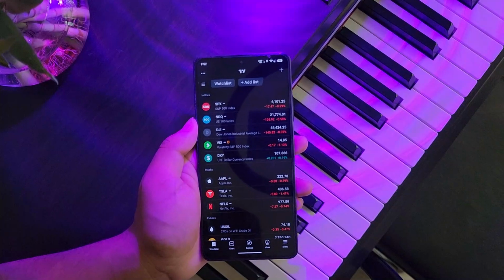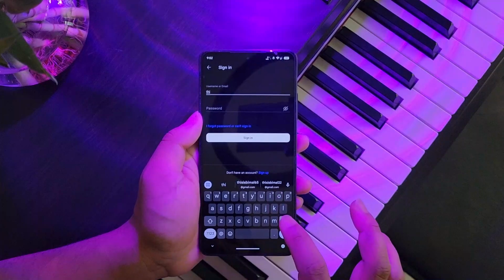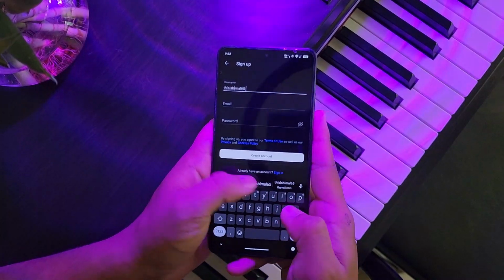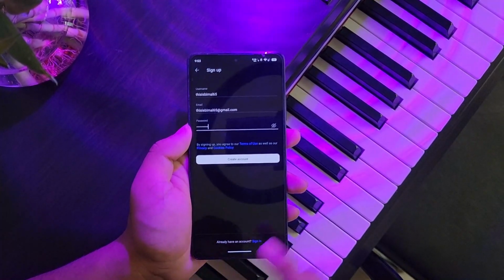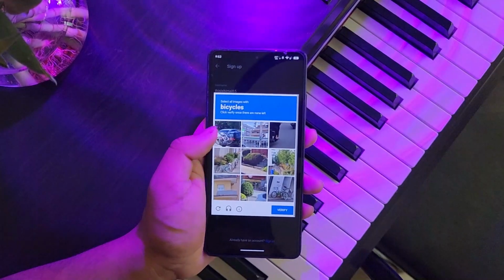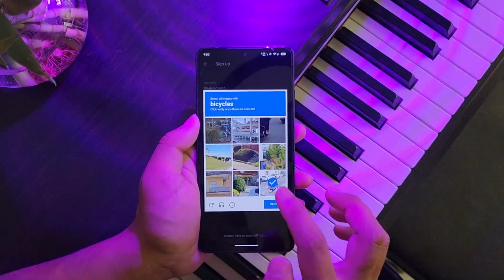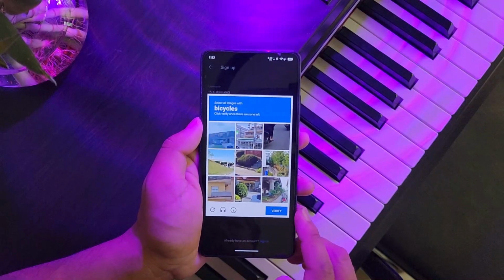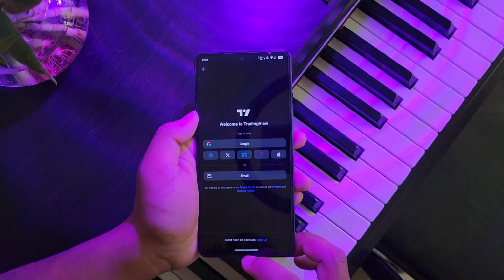How to Sign Up TradingView Account? Create TradingView Account !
Creating a TradingView account is a straightforward process that offers multiple options for sign-up. Whether you want to create an account using your email or link it with a third-party service like Google or Apple, TradingView provides flexibility to get started quickly.

To begin, launch the TradingView app or visit the TradingView website. On the interface, tap or click the menu icon, usually located in the bottom-right corner, and select "Sign In." On the sign-in page, you’ll find several ways to create an account. You can choose to sign up with Google, Facebook, Twitter, LinkedIn, Yahoo, or Apple ID for a quick registration process. Alternatively, you can create an independent account using your email.

If you choose the email option, tap on "Sign Up" to begin the registration process. You’ll be prompted to enter a username, which will be your unique identifier on TradingView. Double-check your password by tapping the eye icon to ensure you’ve entered it correctly. Once all fields are complete, tap on "Create Account."

You’ll then need to complete a CAPTCHA to verify you’re not a robot. After successfully completing the CAPTCHA, TradingView will send a verification email to the address you provided. Once the verification is complete, your TradingView account will be activated, and you can start exploring the platform’s features.

This process allows you to create an account efficiently while ensuring your information is secure. If you encounter any issues during sign-up, TradingView’s support team is available to assist.

Timestamps:
0:00 Introduction
0:02 Signing up for a TradingView account
0:09 Navigating to the sign-in page
0:22 Choosing a sign-up method (email, Google, etc.)
0:35 Creating an account with email
0:48 Entering username, email, and password
1:00 Completing CAPTCHA verification
1:15 Verifying your email address
1:24 Activating your TradingView account
1:33 Conclusion